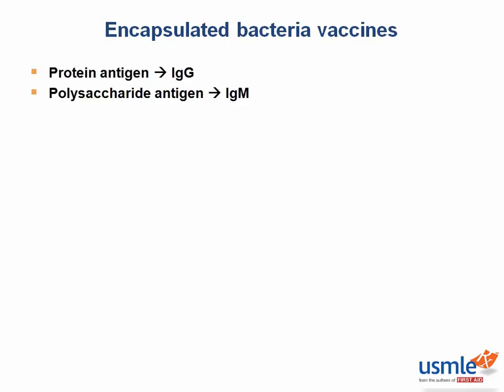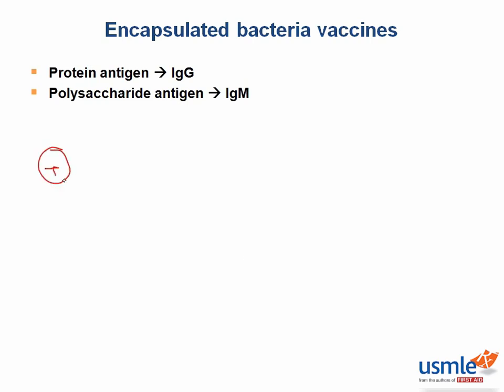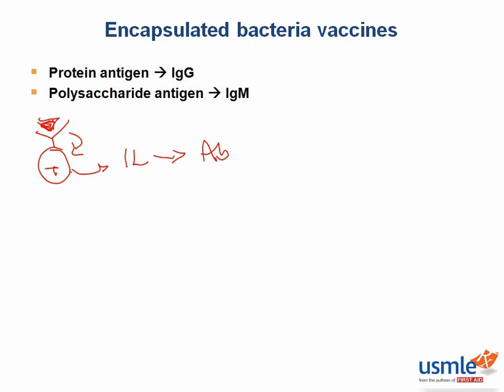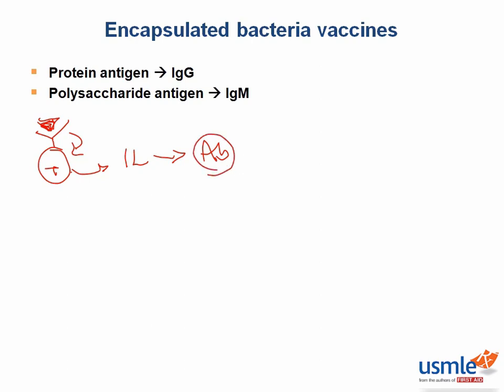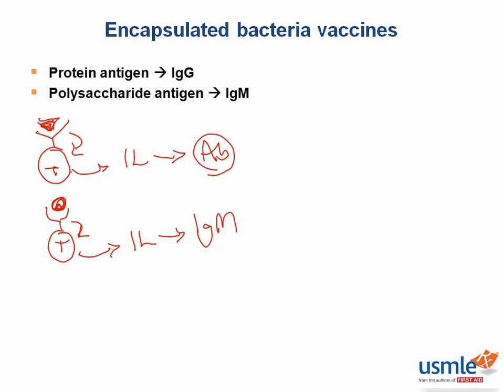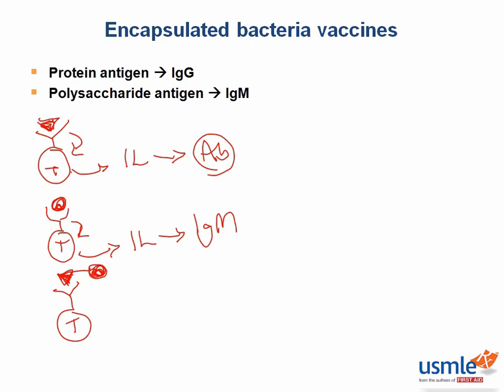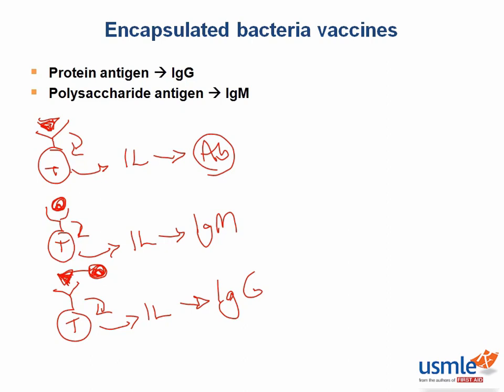USMLE-Rx Express Video of the Week: Encapsulated bacteria vaccines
Our Express Video of the Week covers encapsulated bacteria vaccines from the Basic Bacteriology section of the Microbiology chapter in First Aid for the USMLE Step 1.